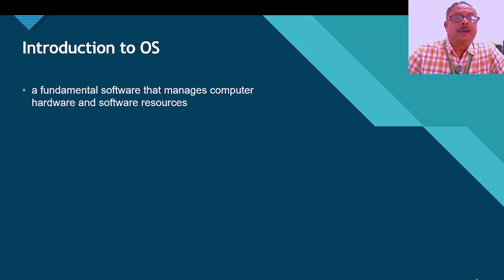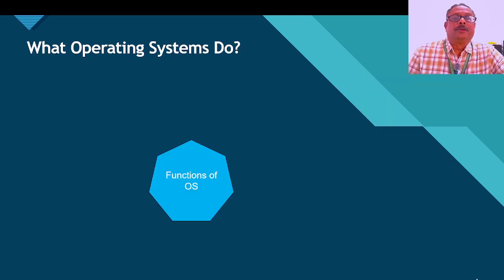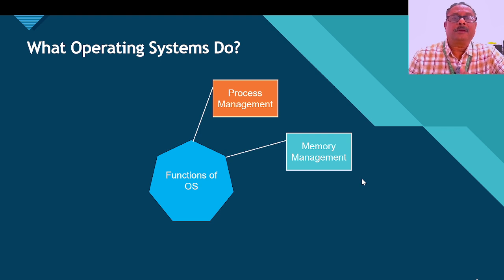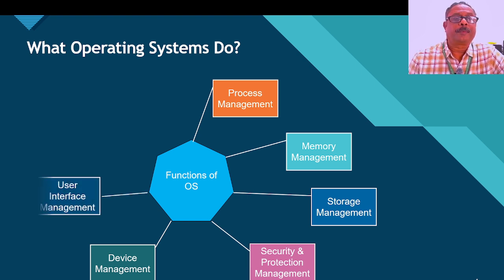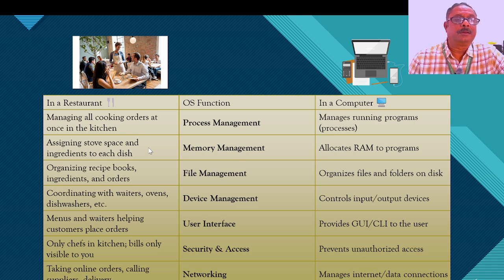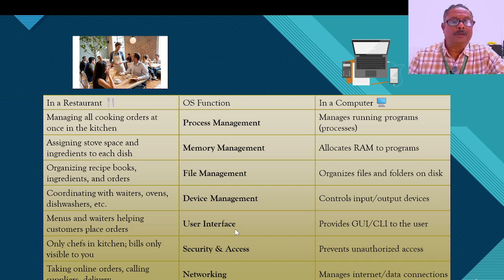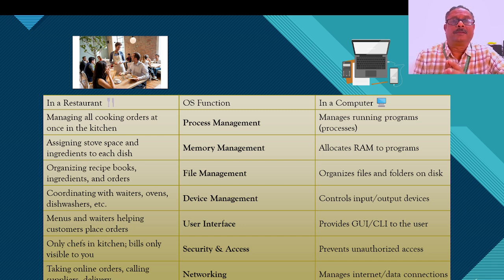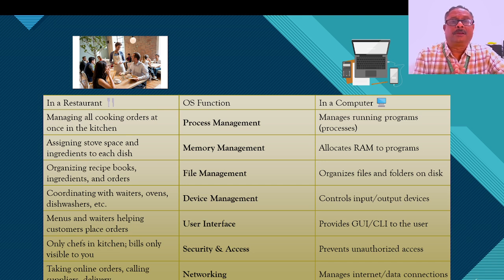OS 1 - Introduction to OS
This session provides an introduction to OS, it's components and related analogies.